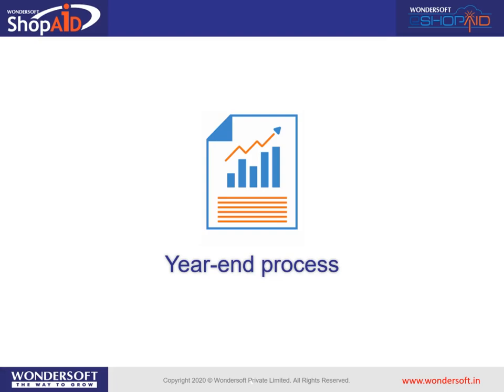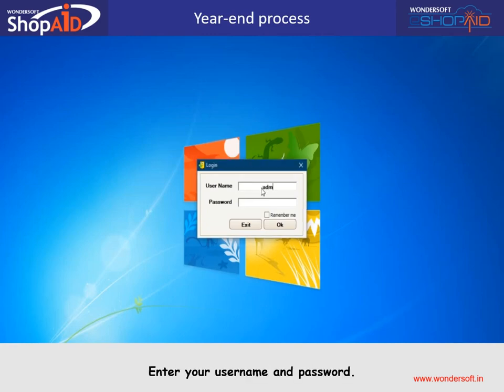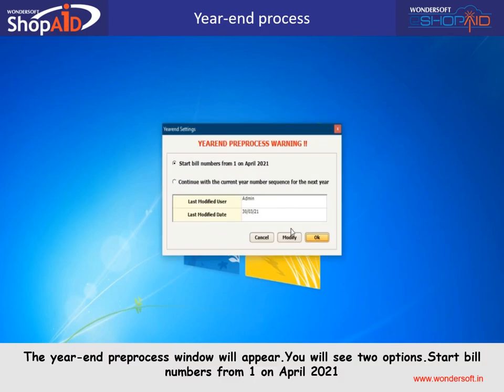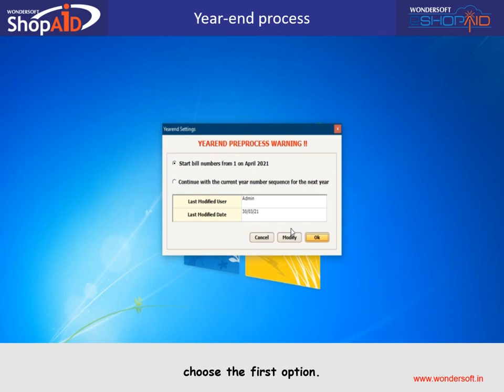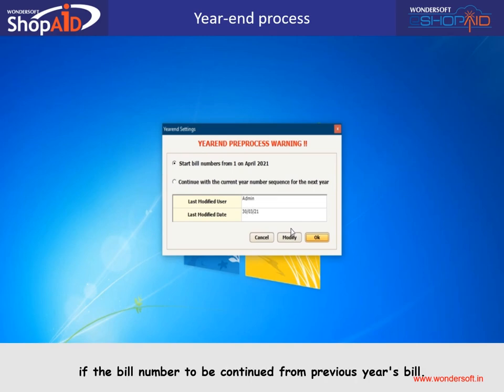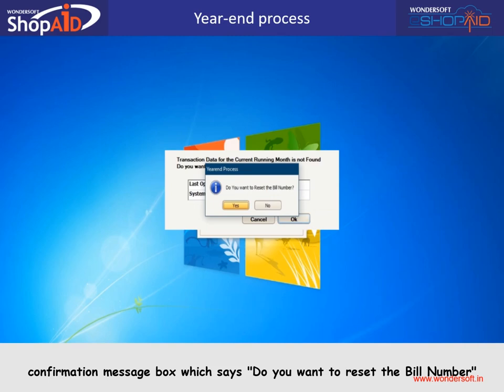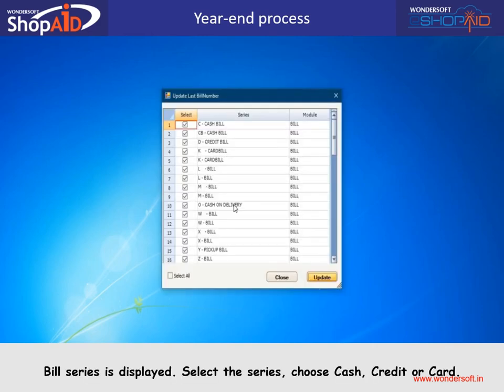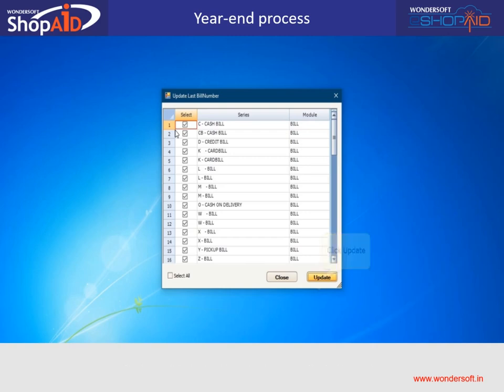Wondersoft | Shopaid .Net Year-End Configuration Process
This video helps in configuring the year-end settings for the new financial year.